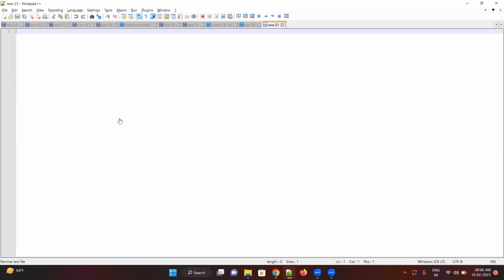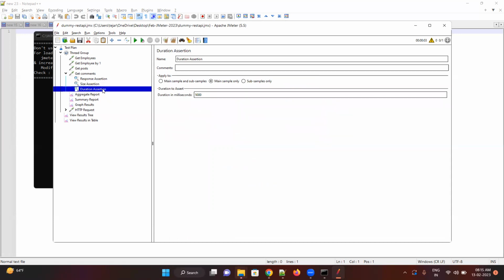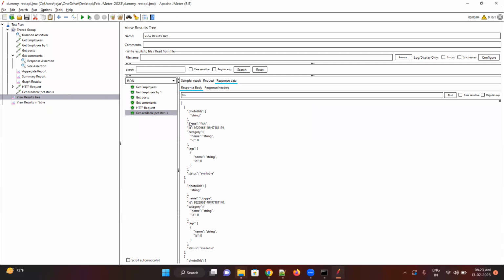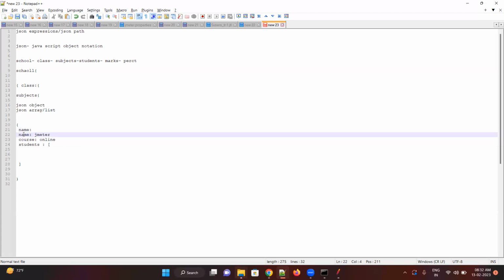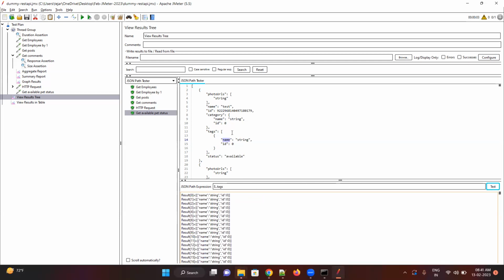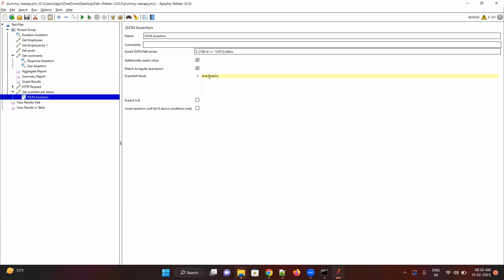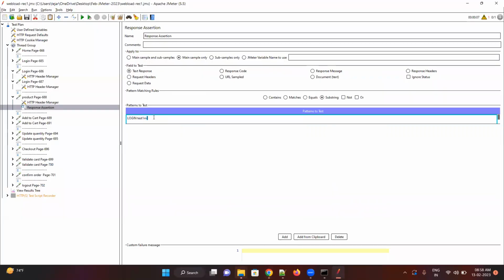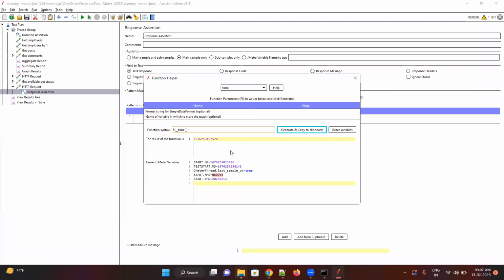Day13 Json Assertion